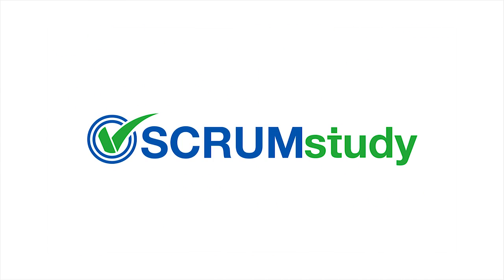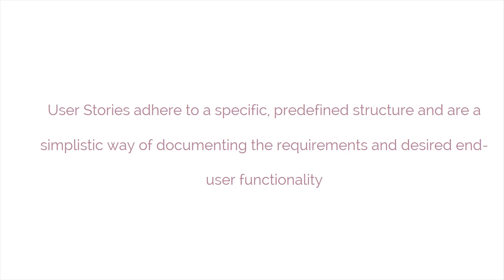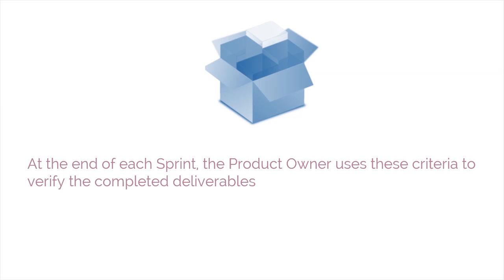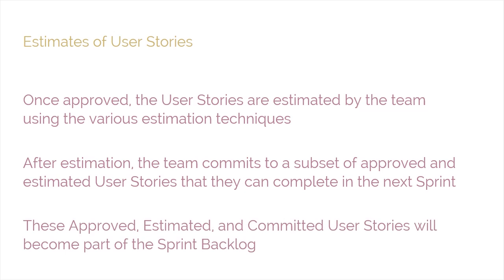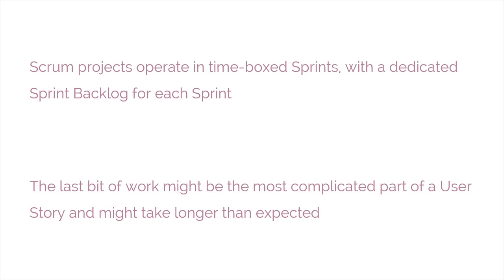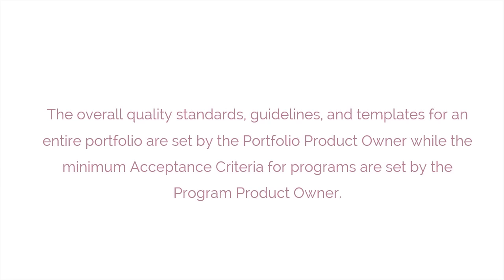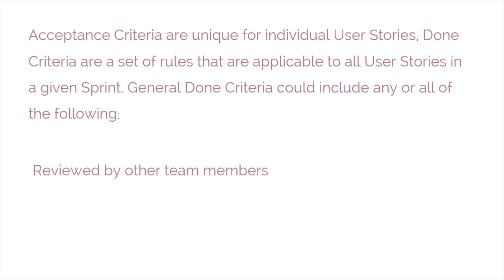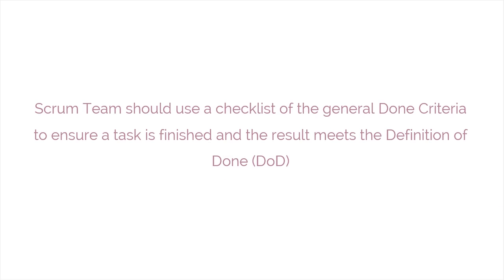Scrum Developer C05M03 Acceptance Criteria and Prioritized Product Backlog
Acceptance Criteria and Prioritized Product Backlog is the third module of the Quality chapter.It is a single requirement document that defines the project scope by providing a prioritized list of features of the product or service to be delivered by the project.